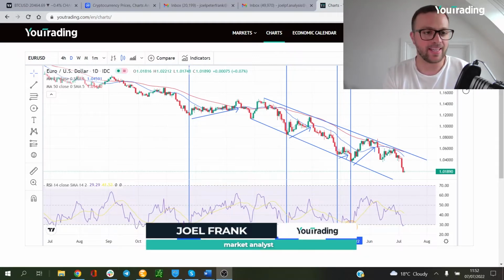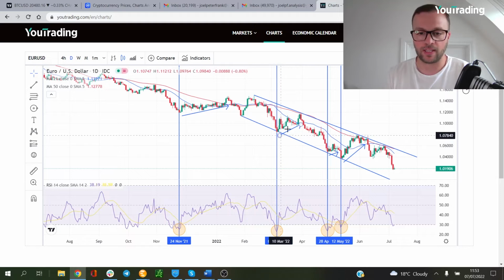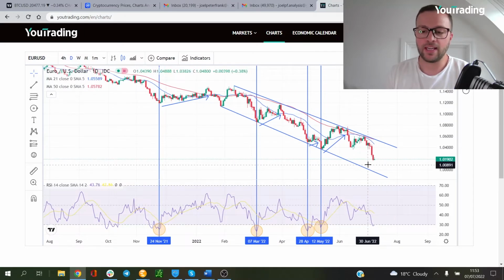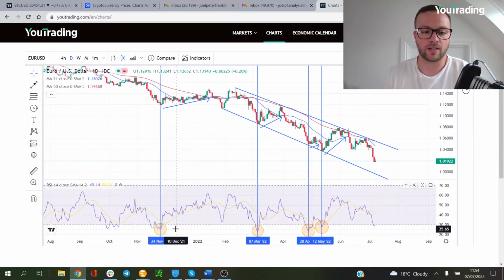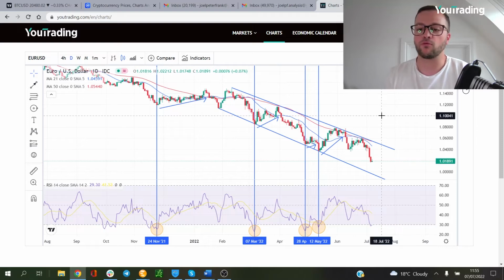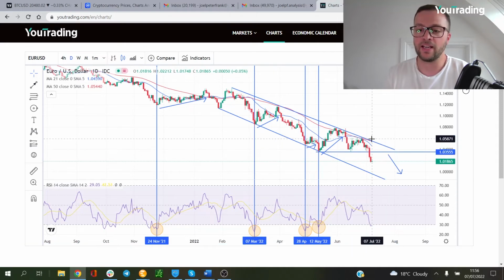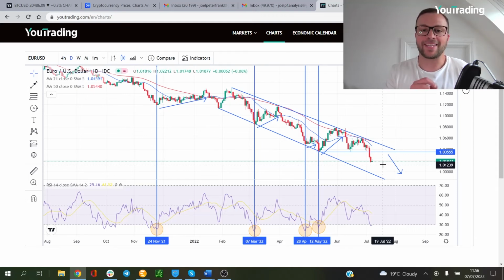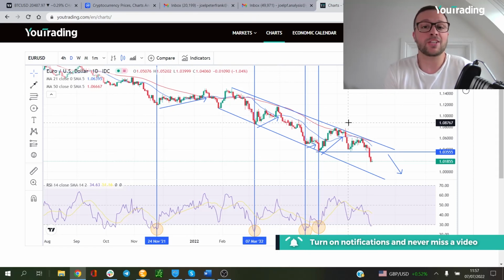EUR/USD Trade Idea: Sell any Retracement Higher to 1.0350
While the pair might have become oversold in the short-term in wake of recent bearish moves, EUR/USD bears may be enticed to sell any retracement higher to the 1.0350 area given a still very bearish technical & fundamental outlook.